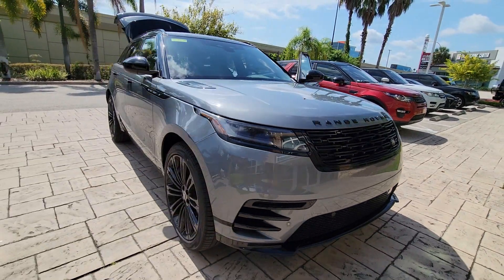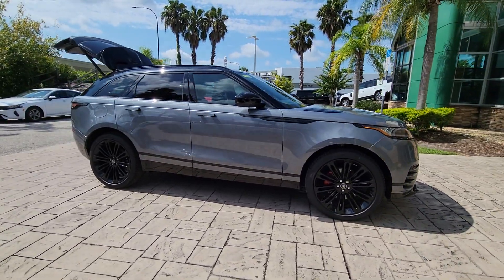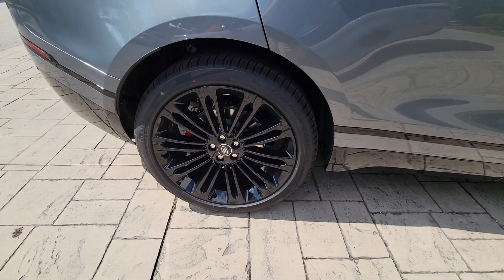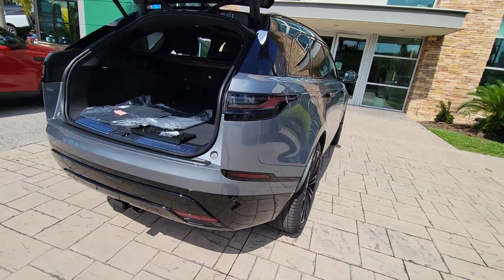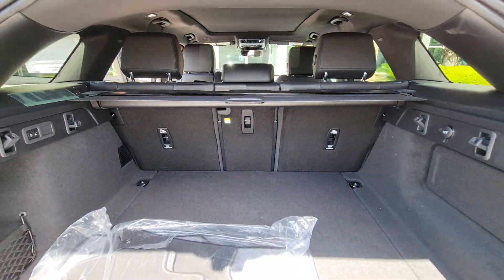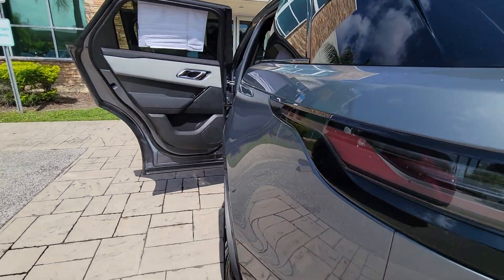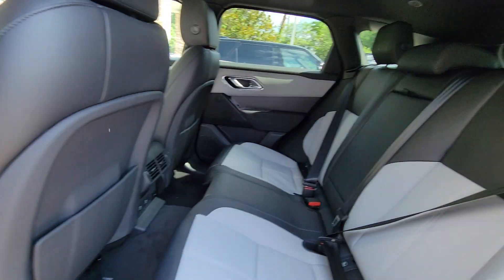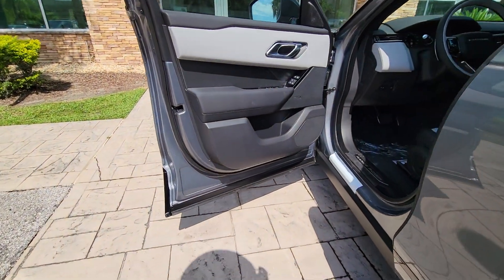2024 Land Rover Range Rover Velar Winter Park, Clermont, Sanford, Daytona, Apopka, FL RA373534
New 2024 Land Rover Range Rover Velar P250 Dynamic SE
2024 Land Rover Range Rover Velar P250 Dynamic SE - Stock#: RA373534

199 S Lake Destiny Dr

Navigation, Moonroof, Heated Leather Seats, Aluminum Wheels, Turbo Charged, 4x4, Panoramic Roof. P250 Dynamic SE trim. Warranty 4 yrs/50k Miles - Basic Warranty; KEY FEATURES INCLUDE: Leather Seats, Navigation, Sunroof, Panoramic Roof, 4x4 MORE ABOUT US: All advertised prices and offers exclude a dealer fee of $1,199, tax, tag, title, registration and electronic titling fees. Out of state buyers are responsible for all state, county, city taxes and fees, as well as title/registration fees in the state that the vehicle will be registered. Please confirm the accuracy of the included equipment by calling us prior to purchase.